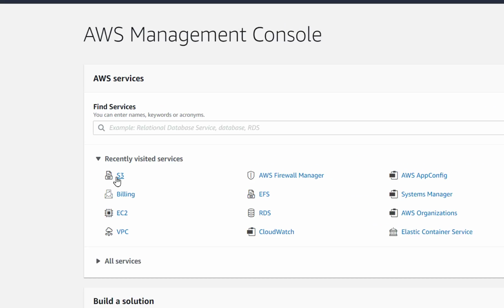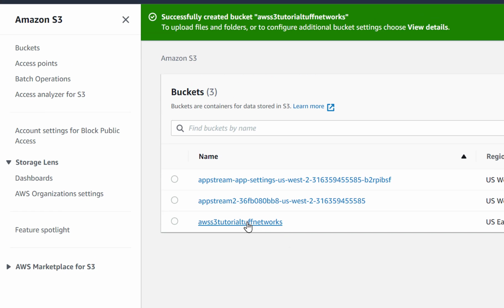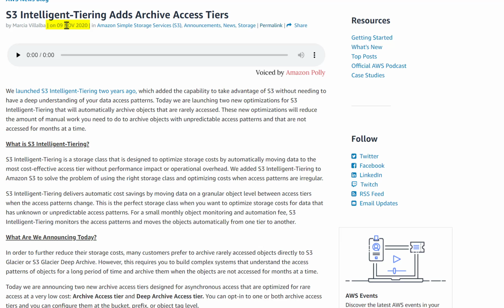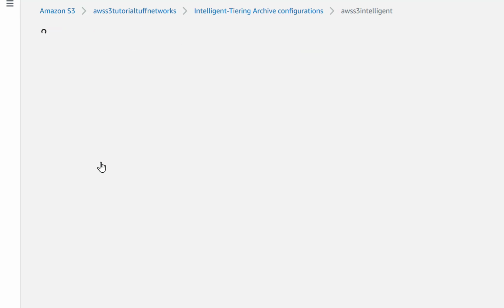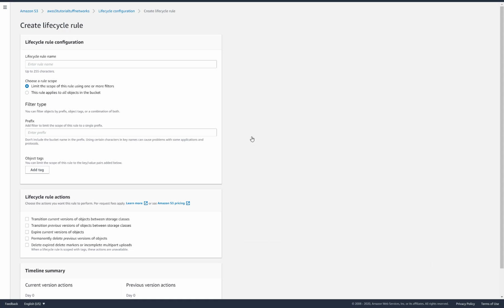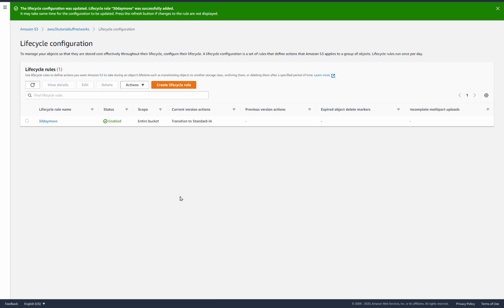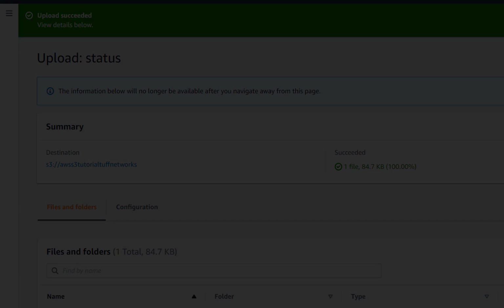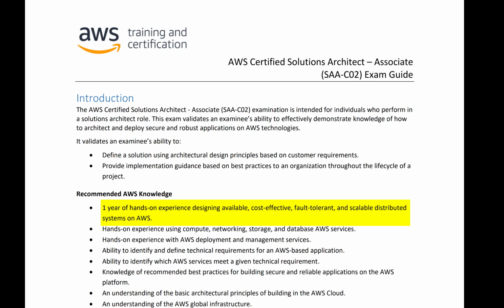AWS S3 Intelligent Tiering | ONE TERABYTE for ONE DOLLAR | AWS Solutions Architect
AWS S3 Intelligent-Tiering One Terabyte for ONE DOLLAR | AWS Solutions Architect. If you are pursuing the AWS Certified Solutions Architect Associate (SAA-C02) then you need to know how to configure AWS S3 and Life Cycle management.